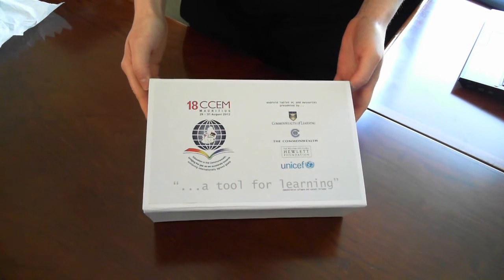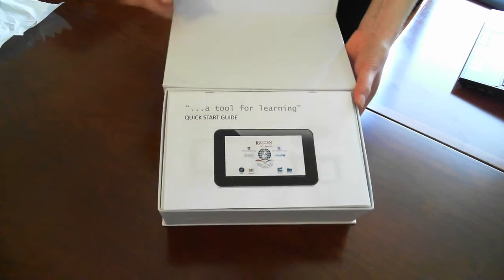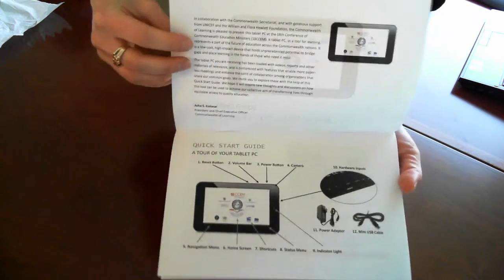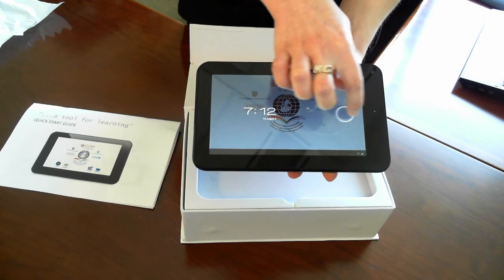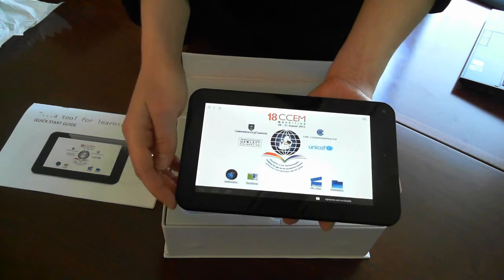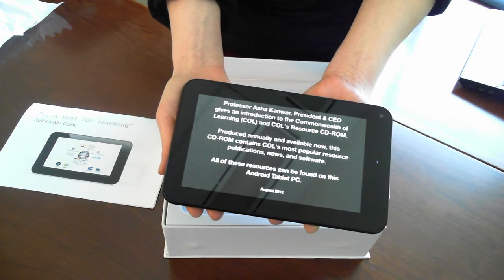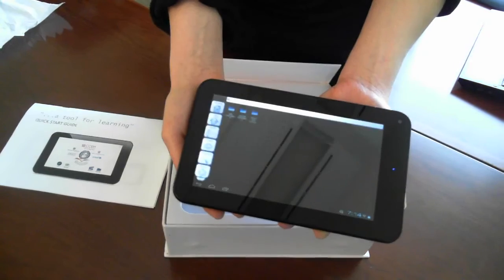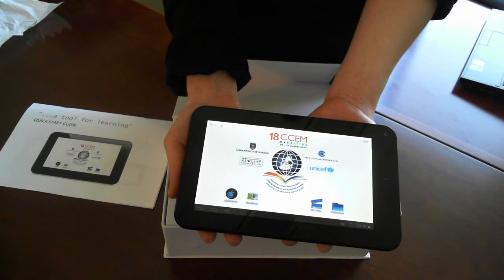COL 18CCEM Android Tablet Project - Phase 2